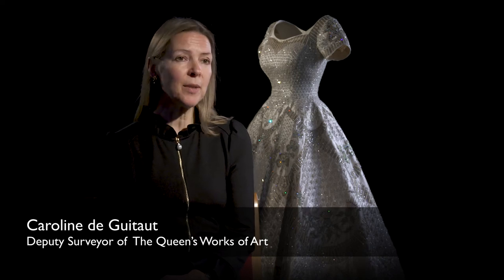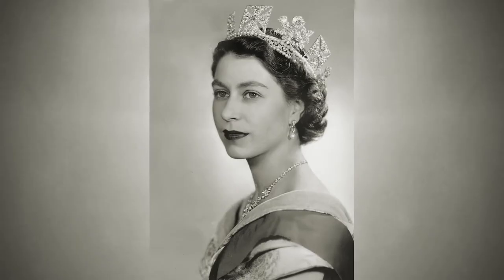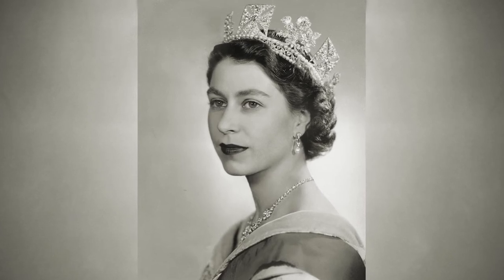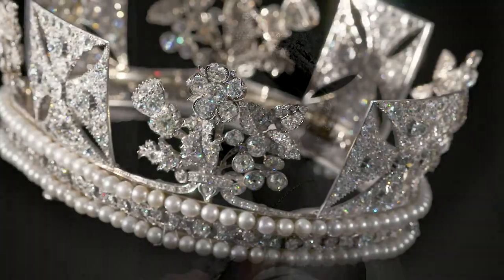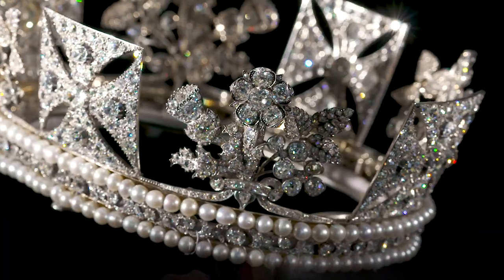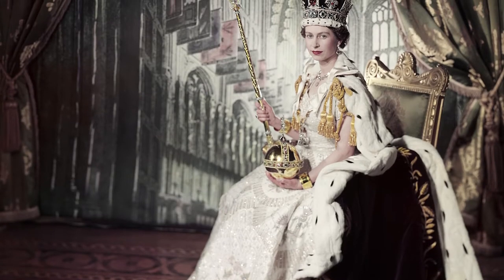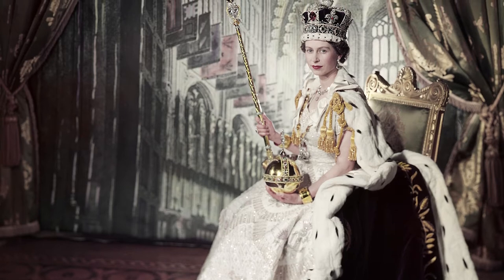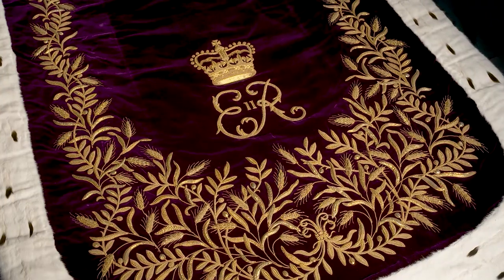Introduction to the Platinum Jubilee displays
Celebrate the Platinum Jubilee this summer at the royal residences.